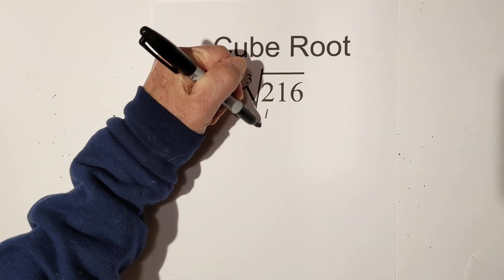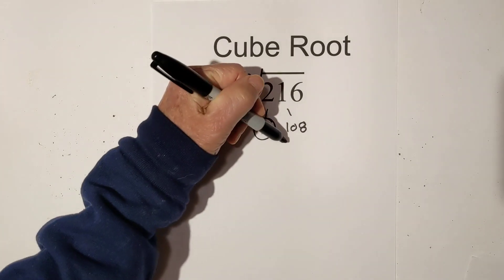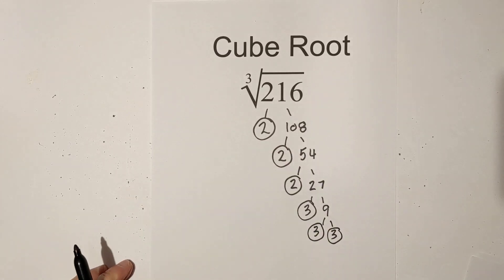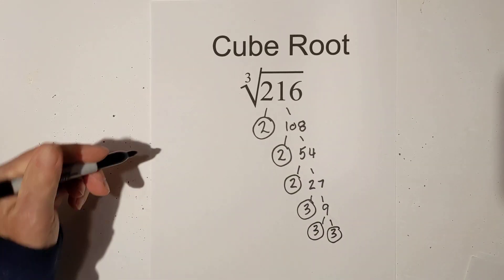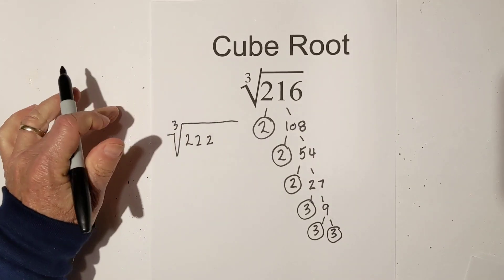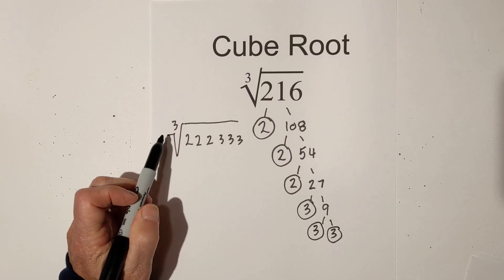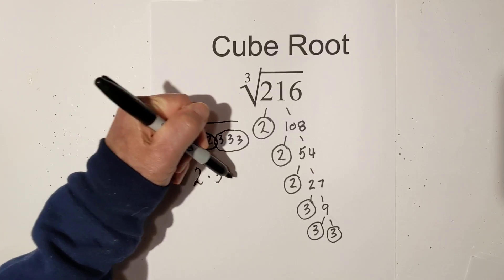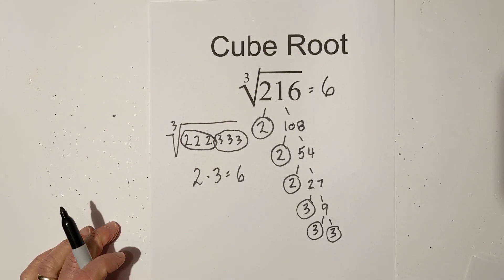Find the Cube Root of 216 without a calculator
I use a factor tree in order to find the cube root of 216.
This video is part of a playlist of finding the cube root of numbers 1 through 50